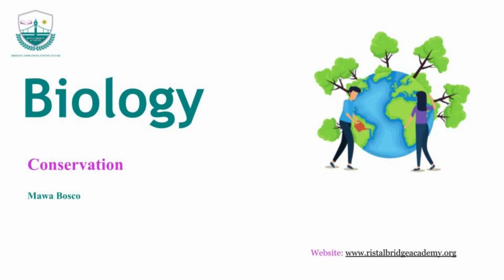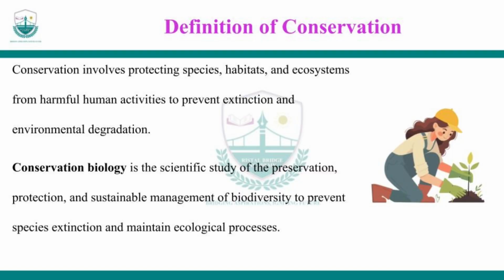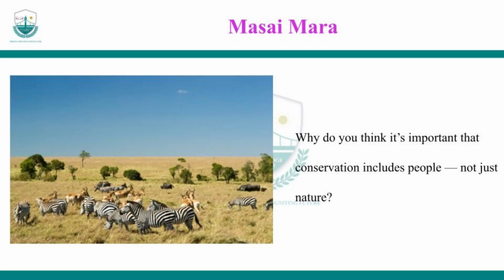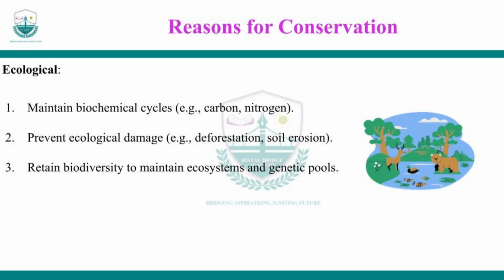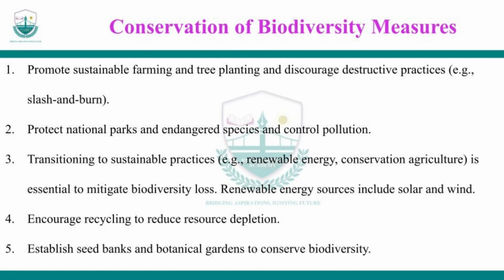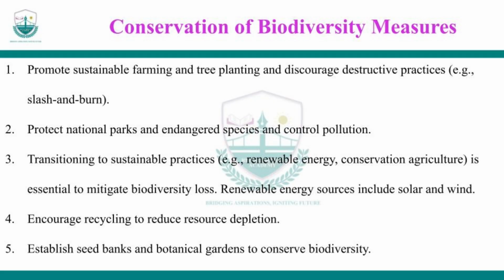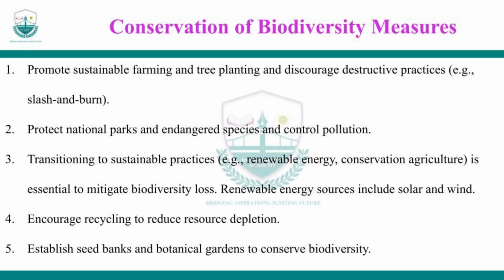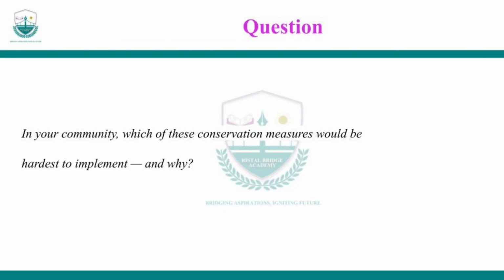Conservation of Biodiversity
Conservation of Biodiversity | Protecting Life on Earth
In this short video, discover why conserving biodiversity is crucial for the health of our planet and future generations. Learn about the threats to biodiversity and the efforts being made to protect species and ecosystems.

X: @RistalBridgeAcademy